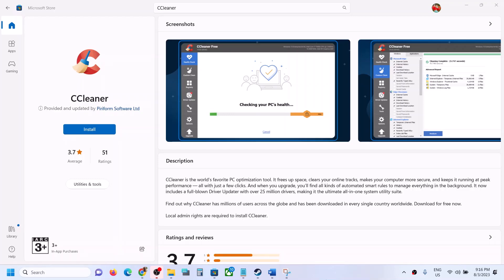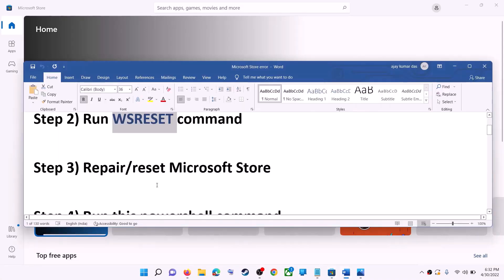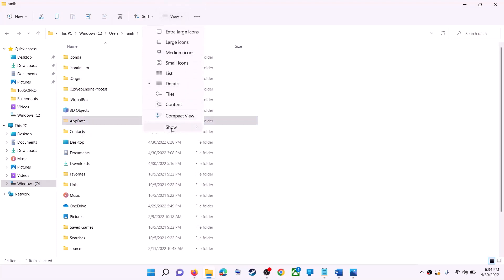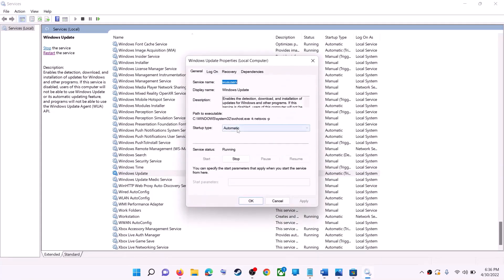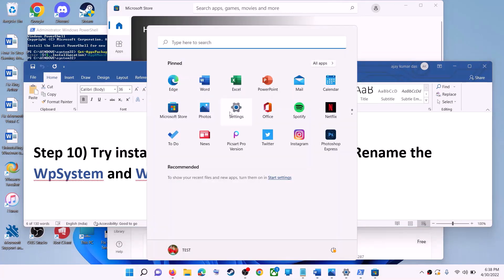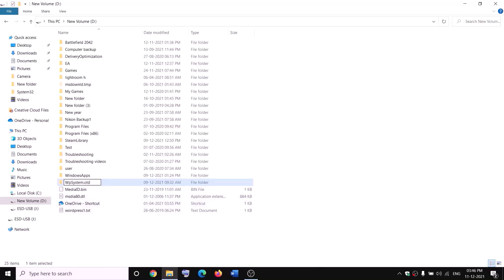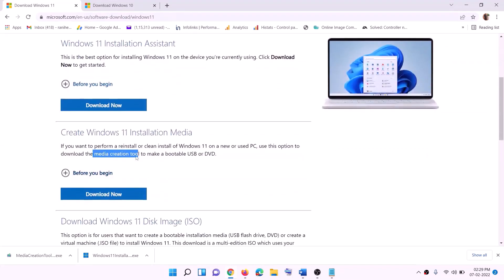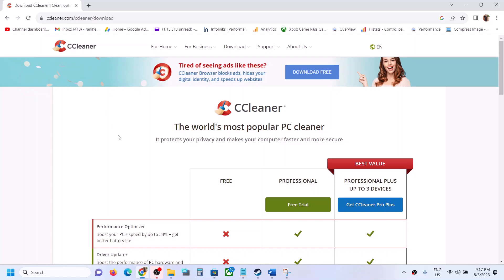Fix CCleaner Not Installing From Microsoft Store On Windows 11/10 PC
Fix CCleaner Not Updating/Downloading/Installing On Microsoft Store On Windows 11/10 PC